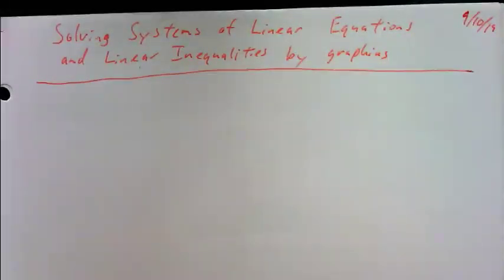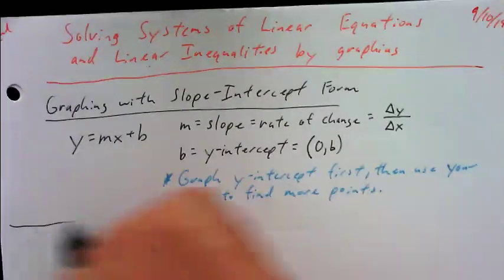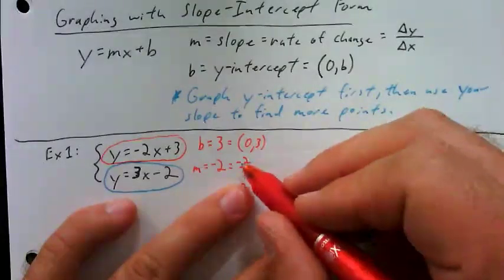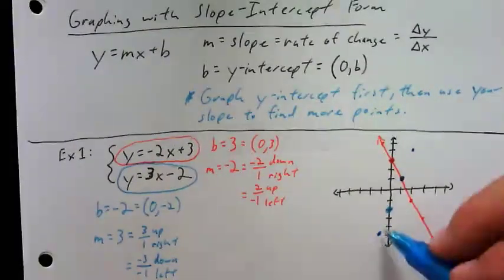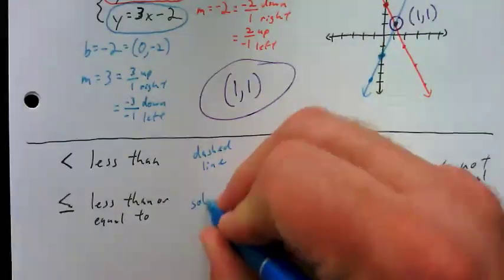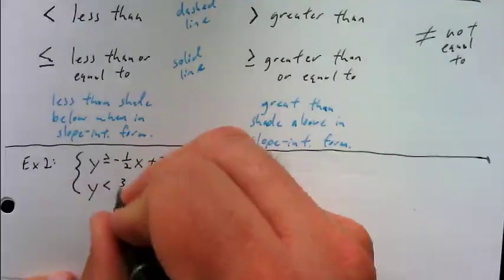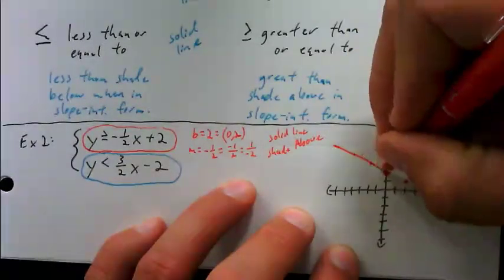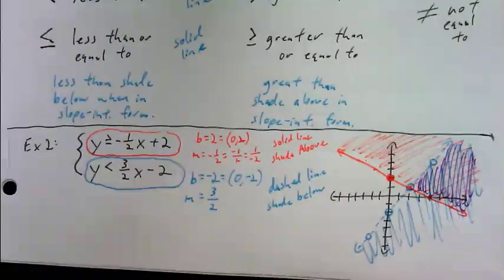20190910 094246 Solving Systems part 3 by graphing